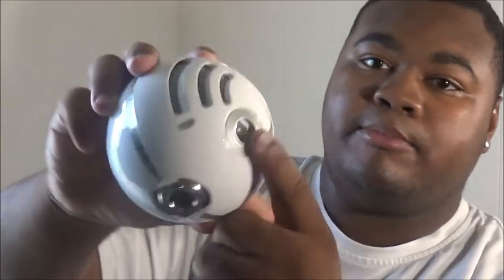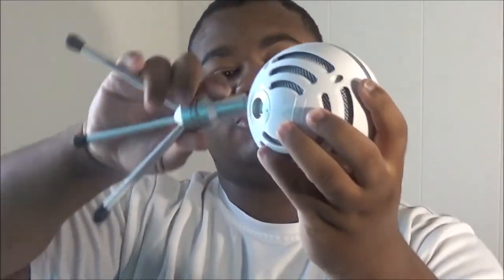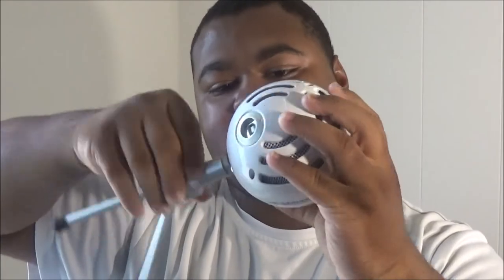$50 Best buy Snowball Microphone (Unboxing)